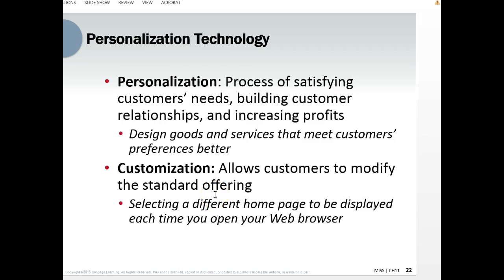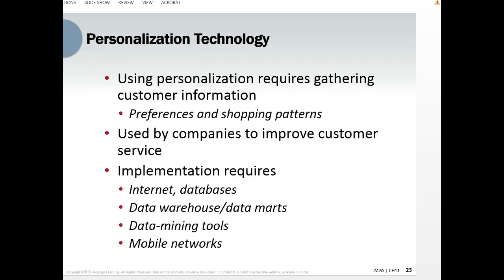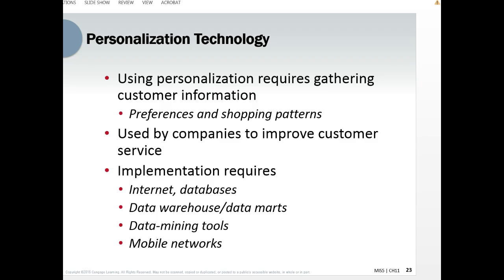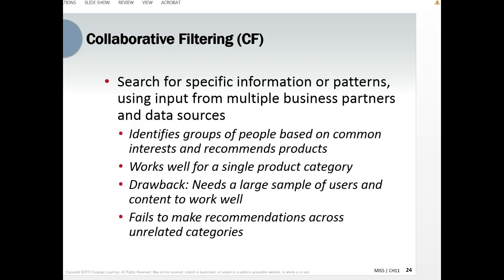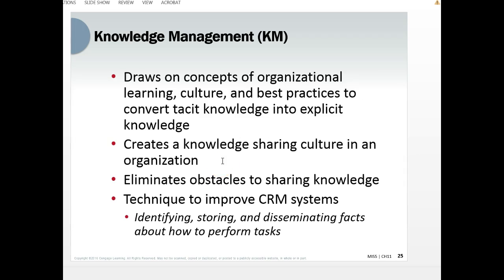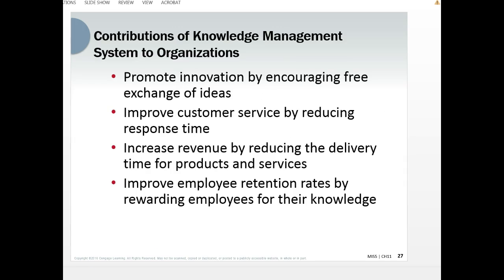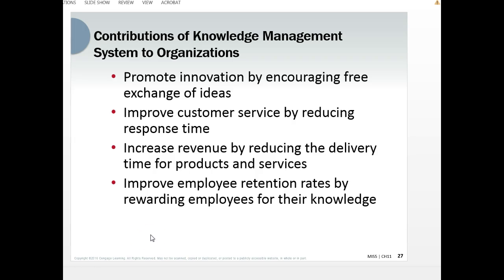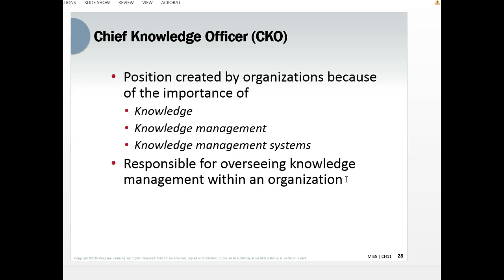chapter 11 part 3